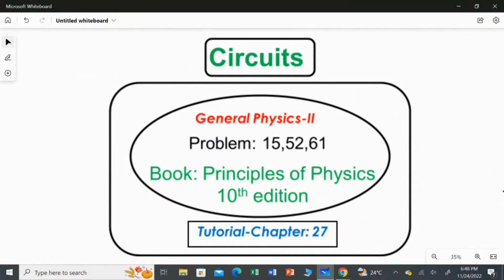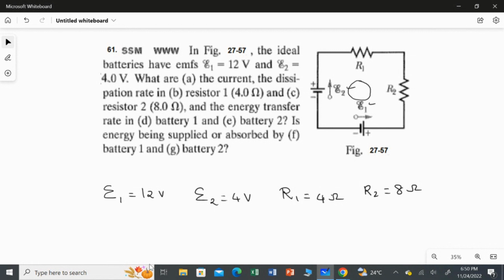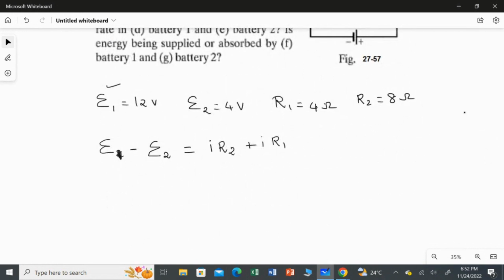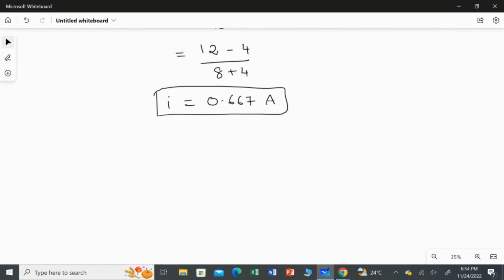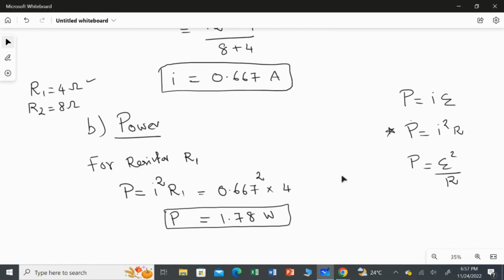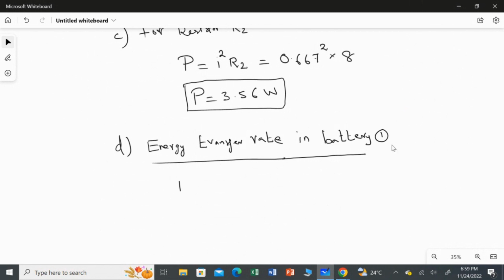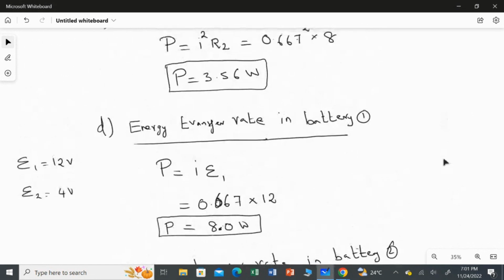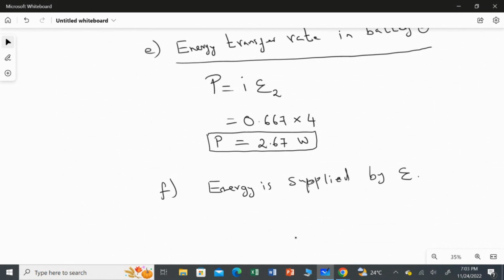Circuits-Tutorial- Part 3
The problem from chapter circuits is explained and solved in this video.